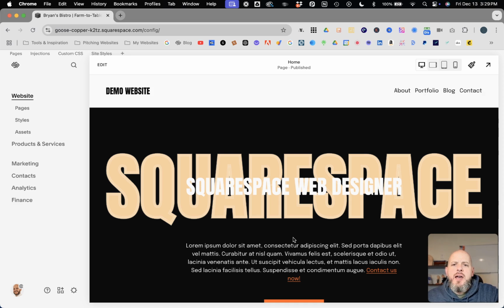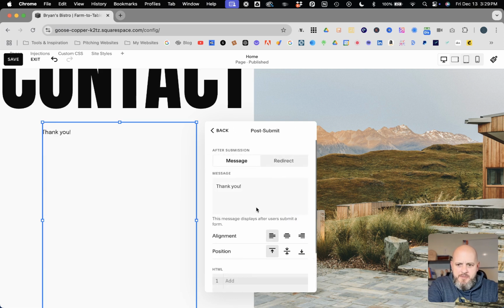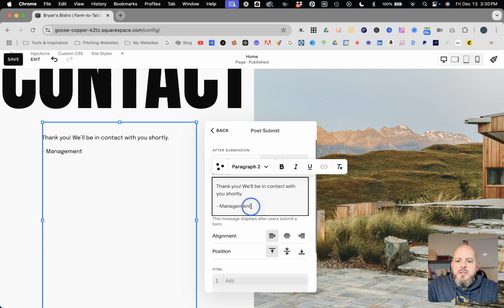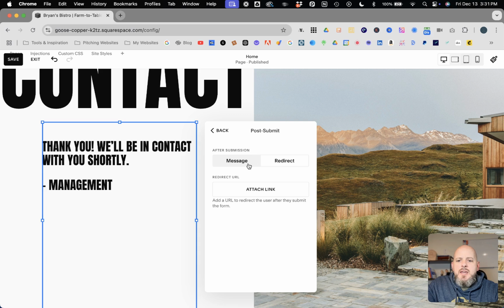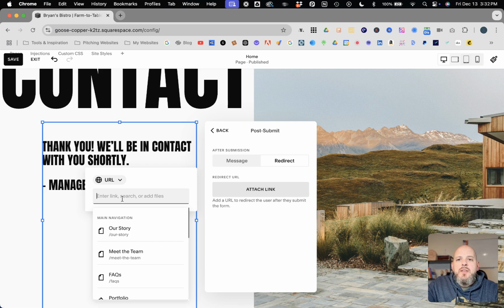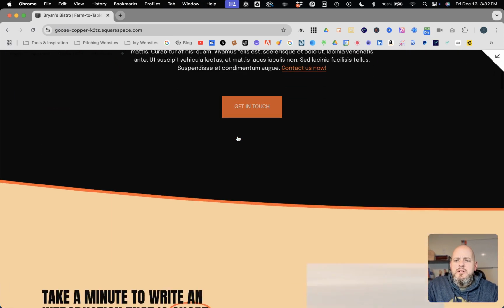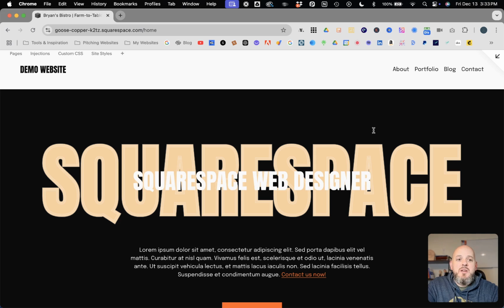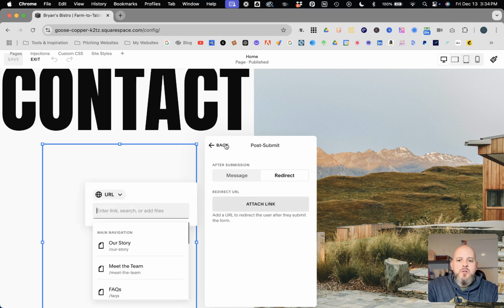How to Customize Contact Form Post Submission Actions in Squarespace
Want to create a better user experience after someone submits a contact form on your Squarespace site? In this tutorial, I’ll show you how to customize post-submission actions, including personalized thank-you messages and redirects to another page.

Prefer to read your tutorials?

Timestamps:

00:00 Introduction and Overview
00:34 Setting Up a Contact Form
01:06 Customizing Post-Submission Messages
02:20 Setting Up Redirects
03:54 Demo and Testing
05:19 Conclusion and Call to Action